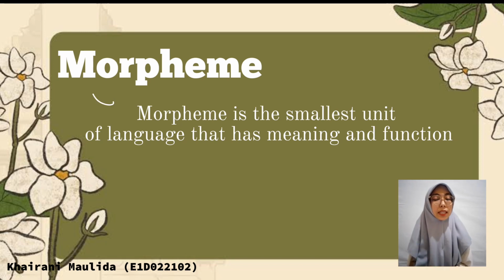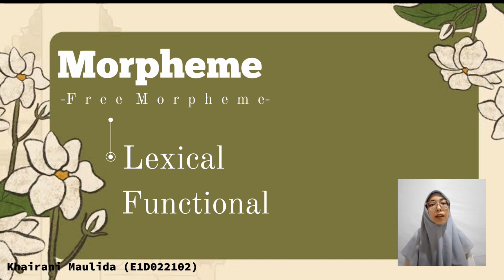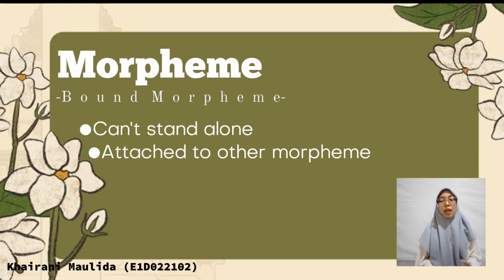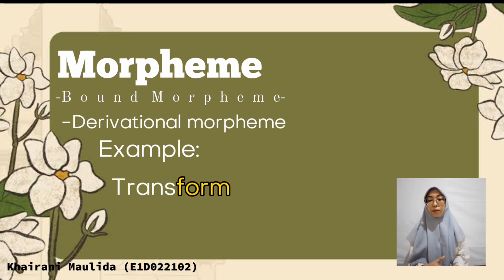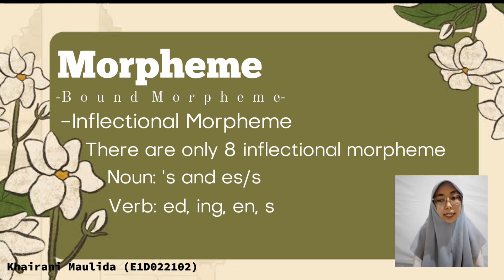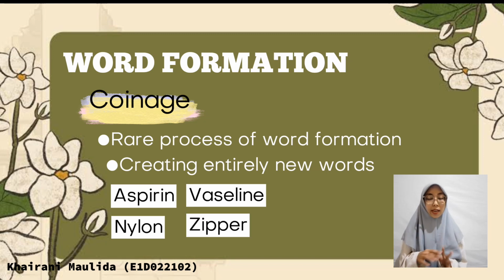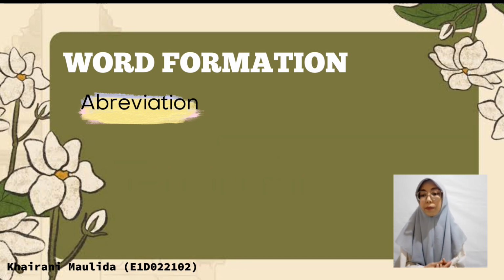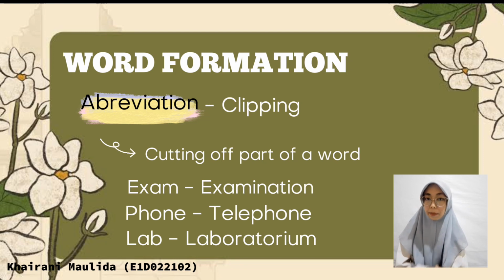Morphology (Khairani Maulida-E1D022102), 3D